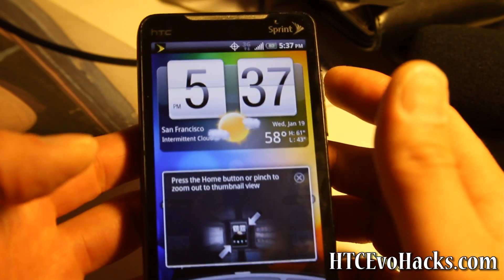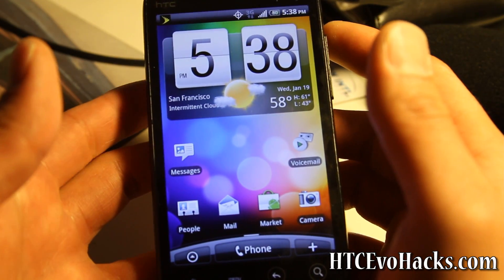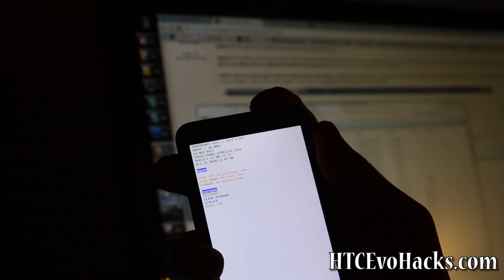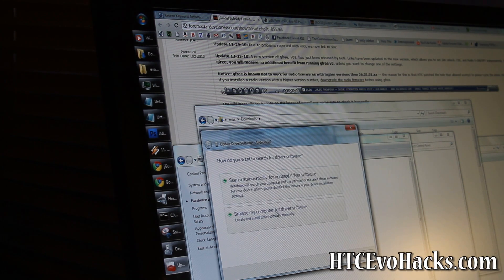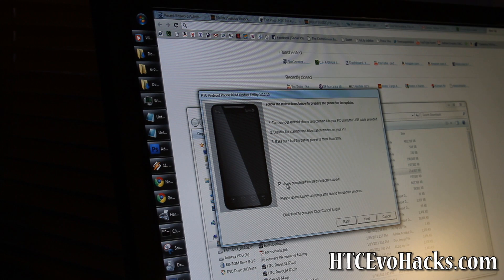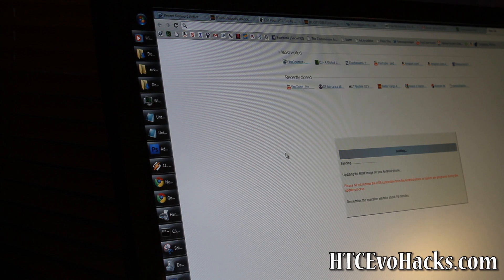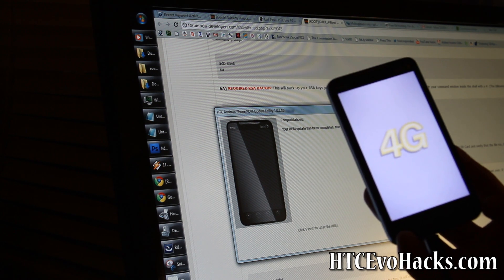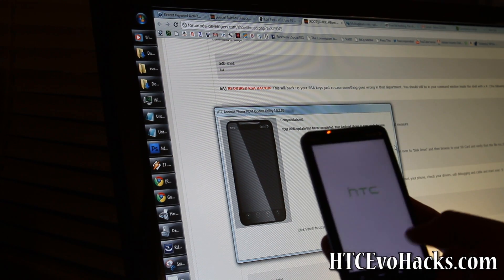How to Unroot your HTC Evo 4G!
Here's how to unroot your HTC Evo 4G if for some reason you need to return your Evo back to Sprint.